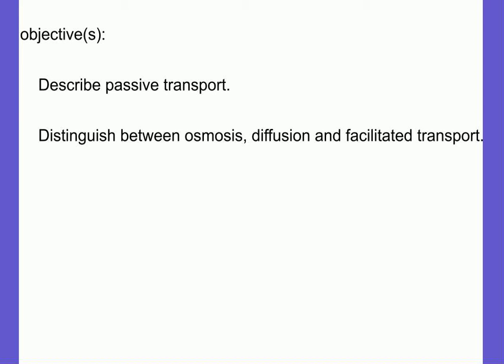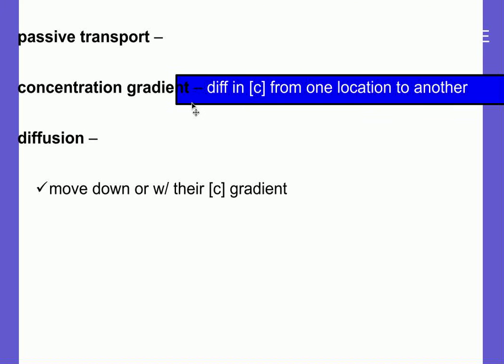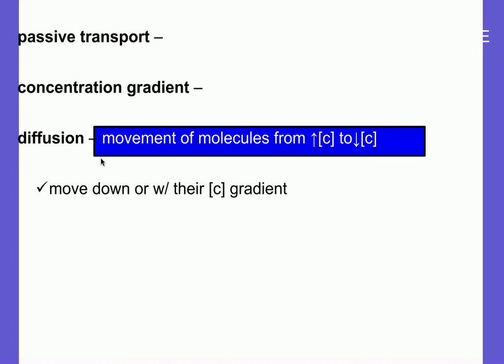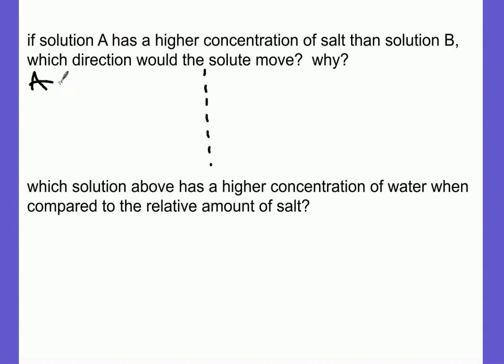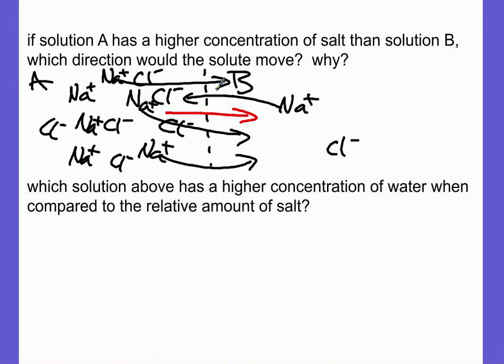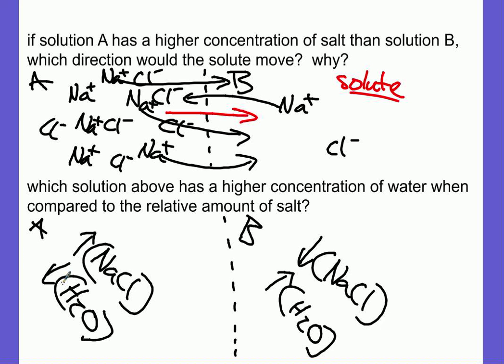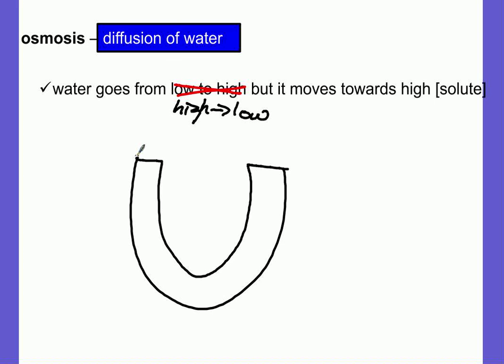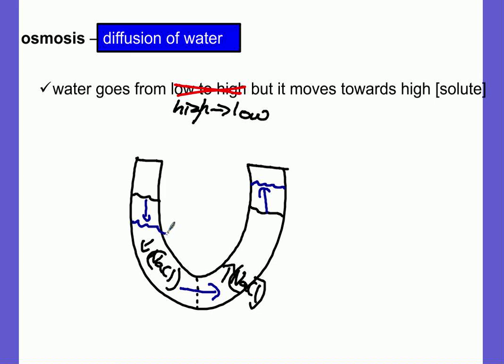bio notes 3 4